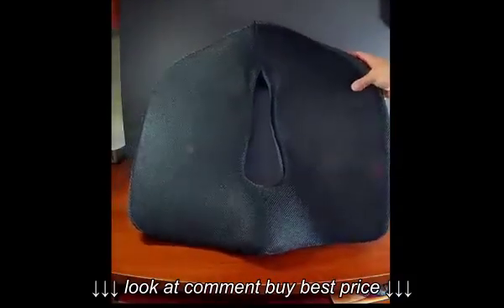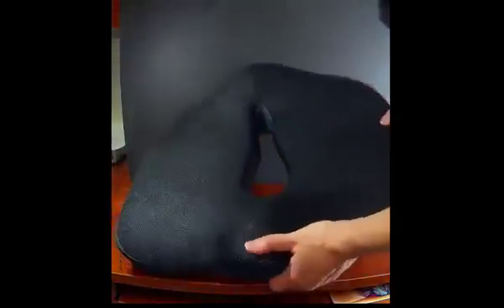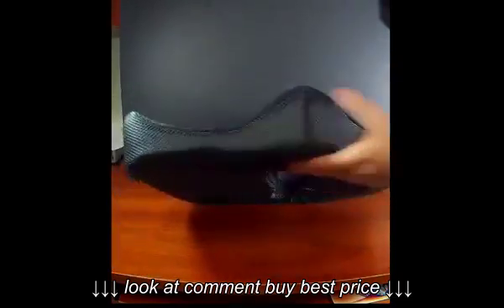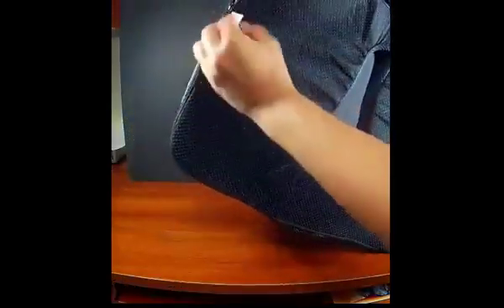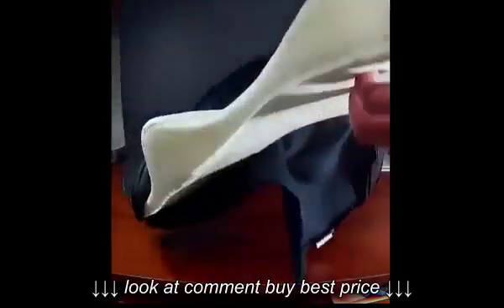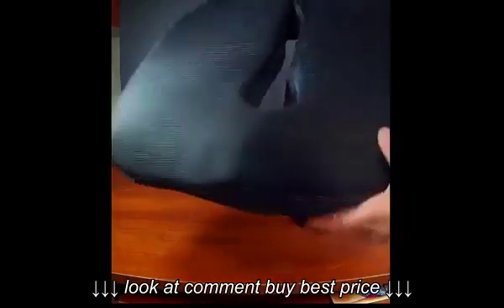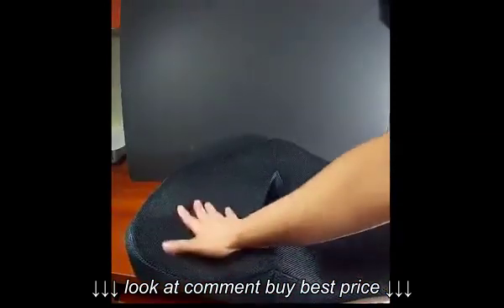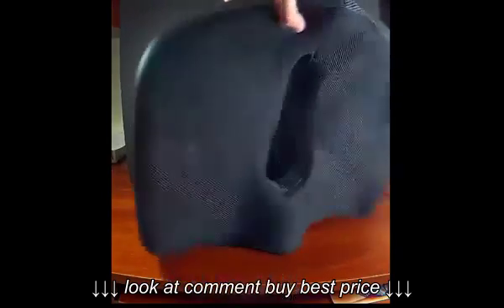Gideon™ Premium Orthopedic Seat Cushion, Medium to soft support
Gideon™ Premium Orthopedic Seat Cushion, Medium to soft support, Gideon™ Premium Orthopedic Seat Cushion, Medium to soft support